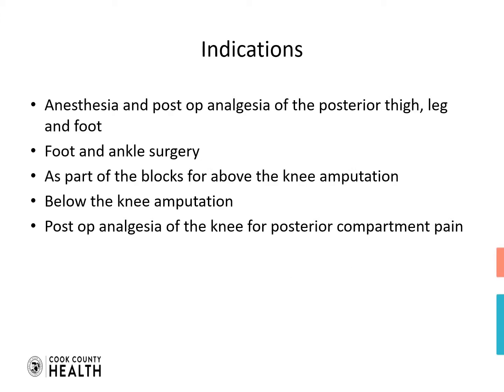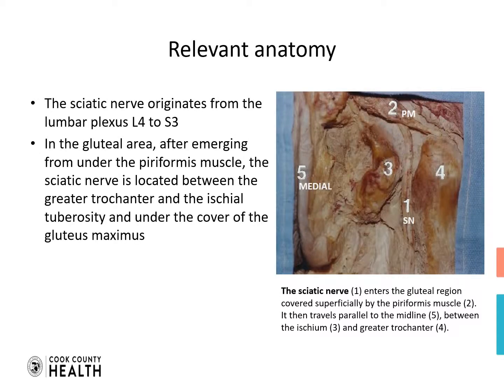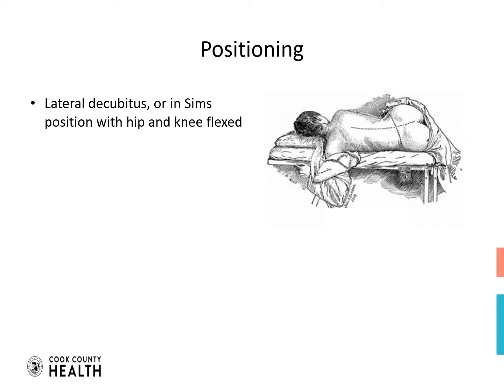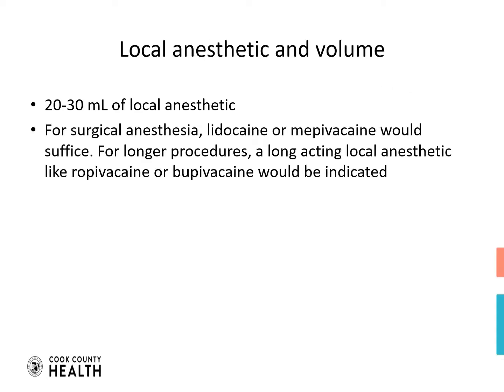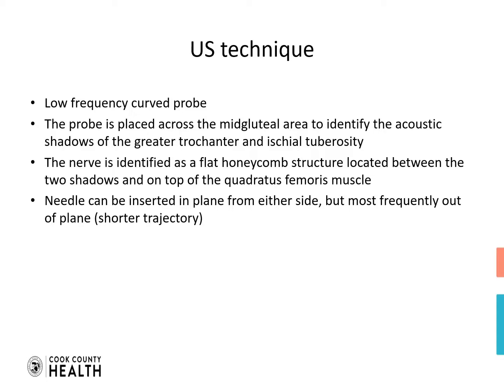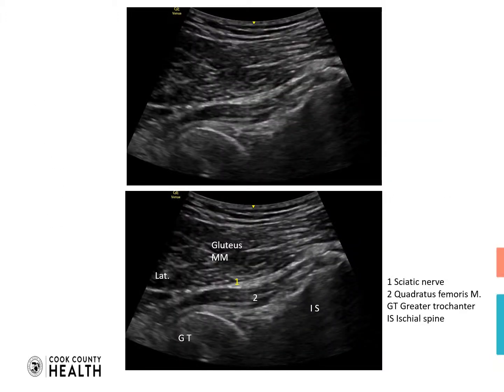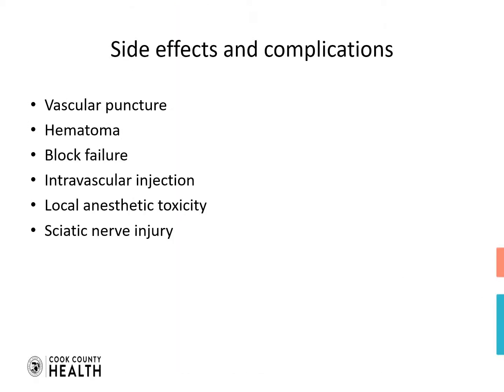Sciatic gluteal approach final